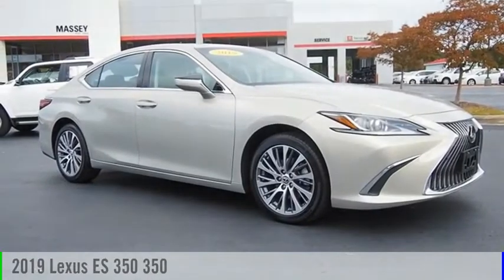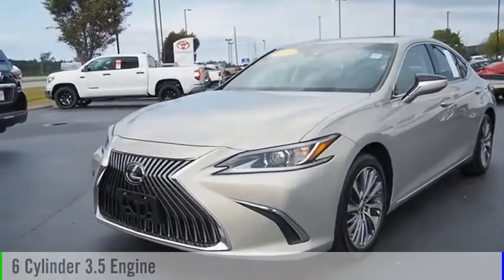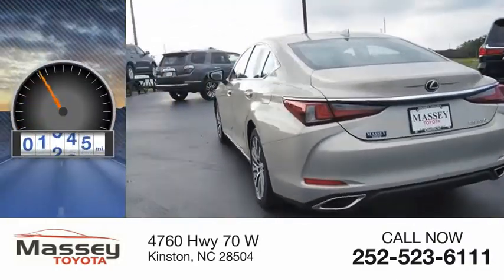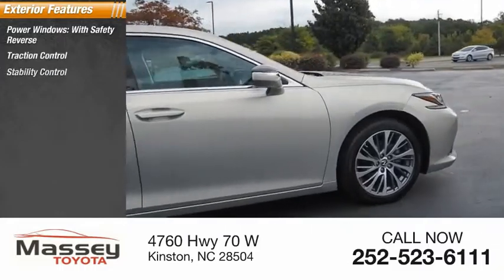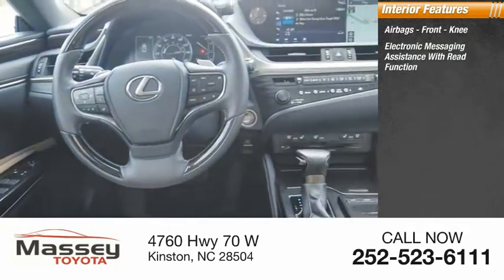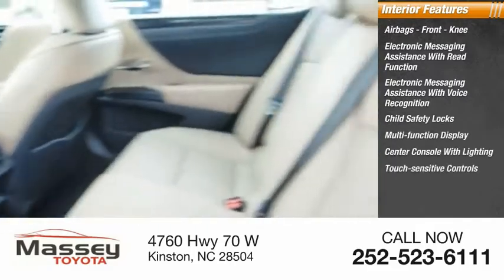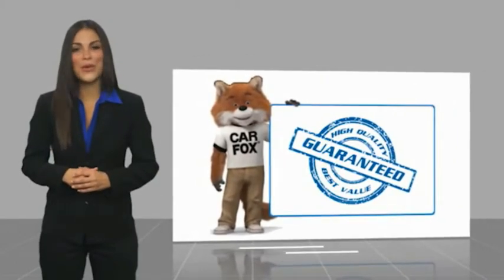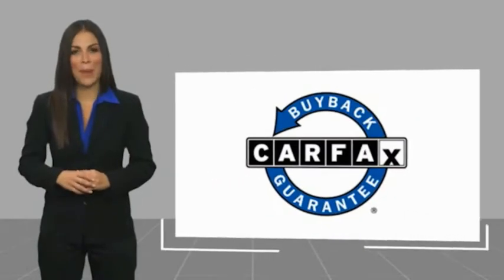2019 Lexus ES 350 350 Used 13467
2019 Lexus ES 350 350

Massey Toyota
4760 Hwy 70 W